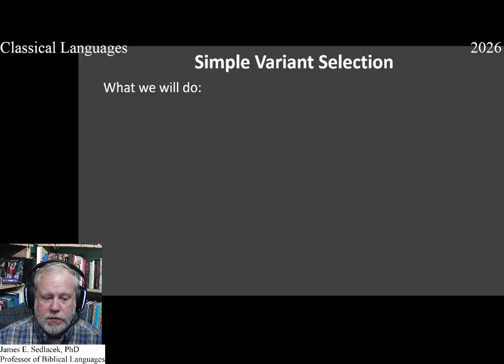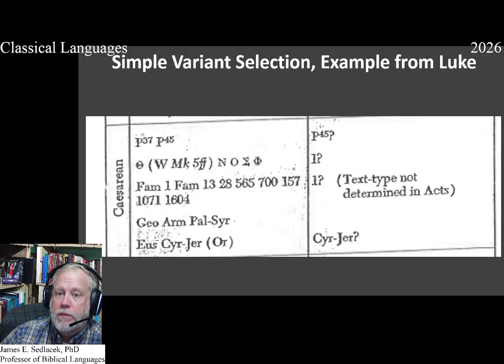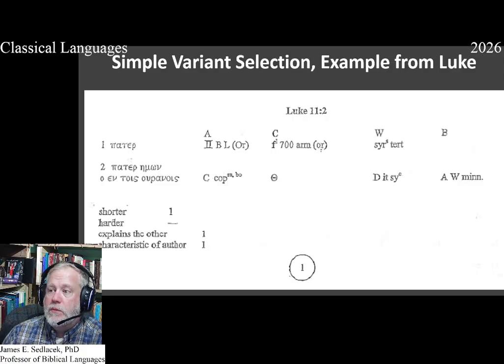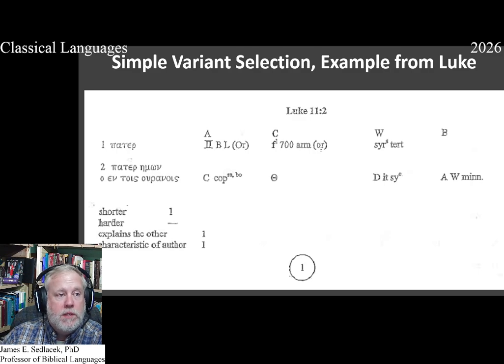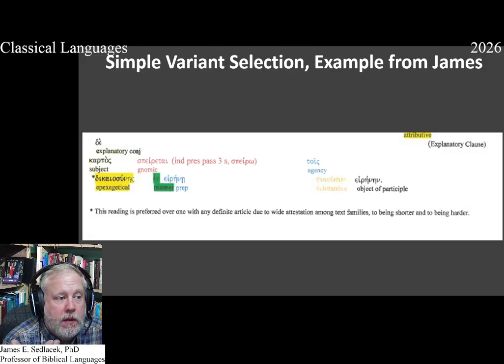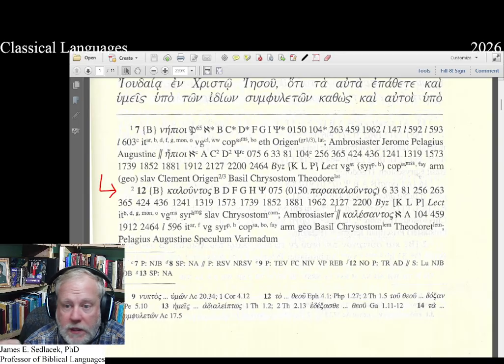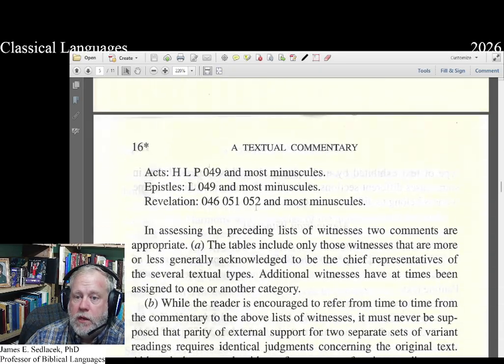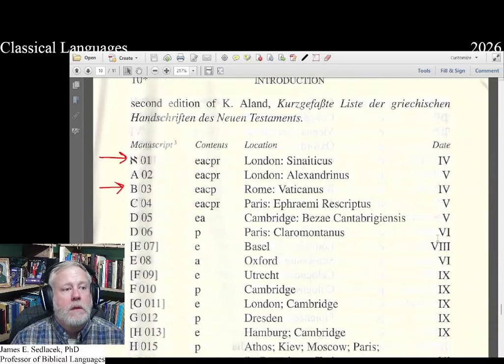Simple Variant Selection